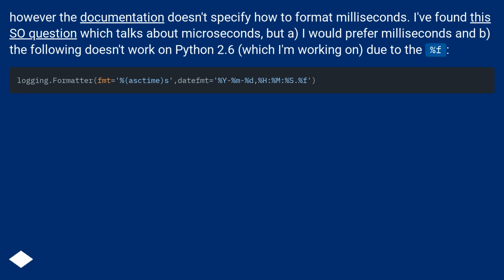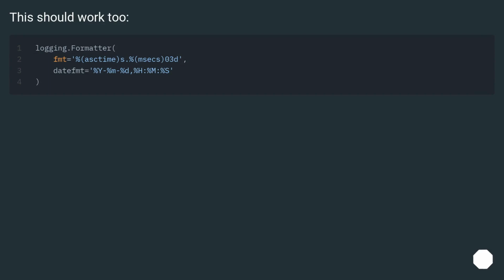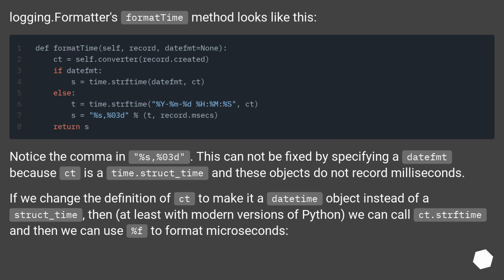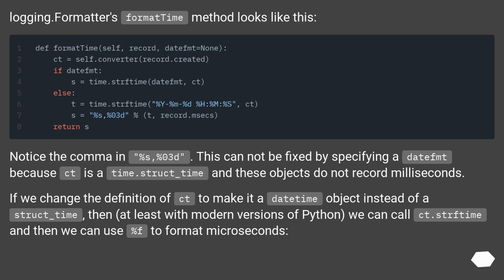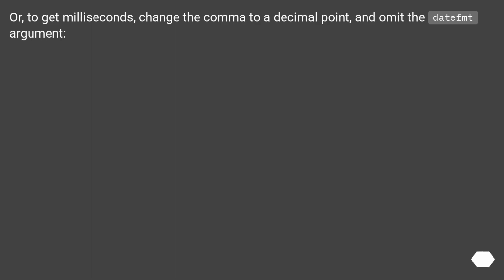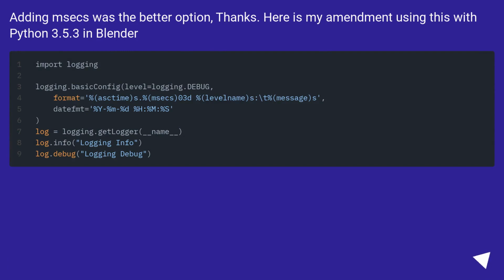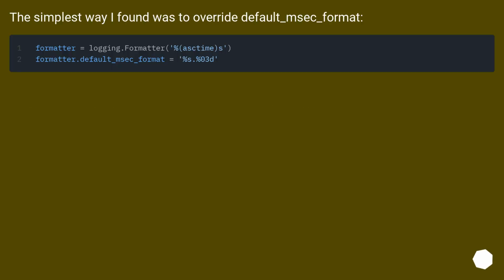Python logging: use milliseconds in time format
Chapters
00:00 Question
00:59 Accepted answer (Score 484)
01:13 Answer 2 (Score 94)
02:59 Answer 3 (Score 62)
03:22 Answer 4 (Score 29)
03:39 Thank you